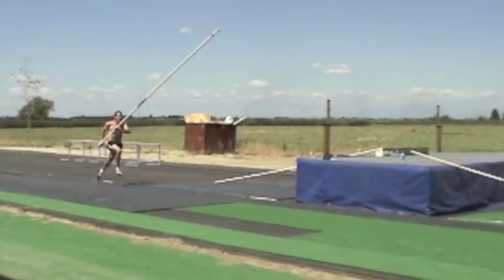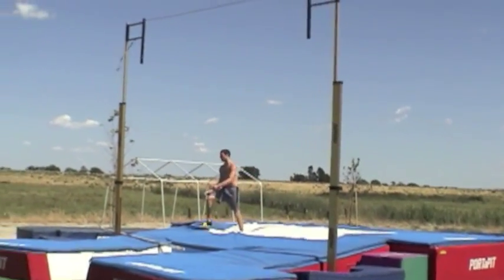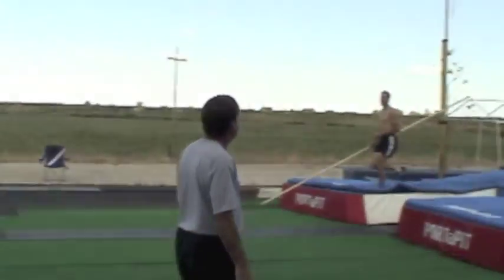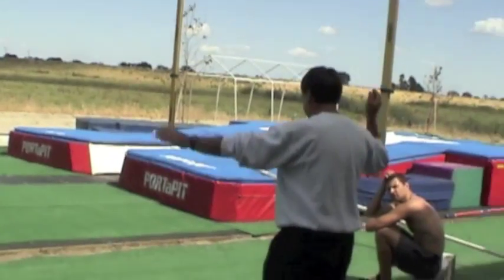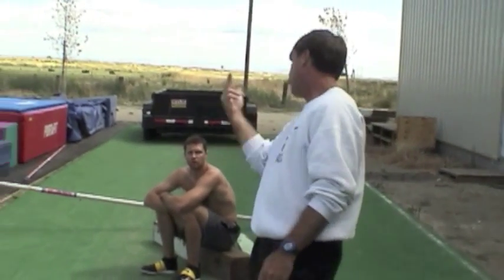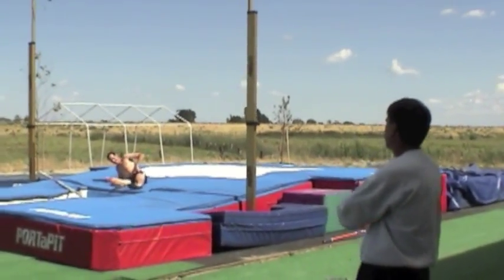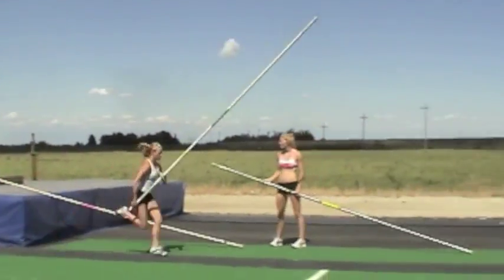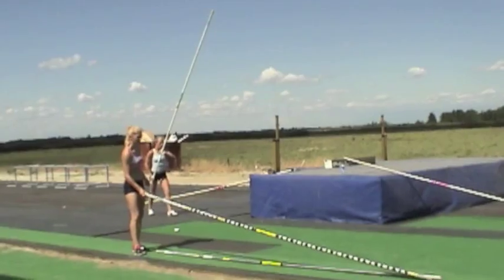Isleton Pole Vault Jump Session with Brad Walker, Tye Harvey, Becky Holliday and Niki McEwen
Isleton Jumps